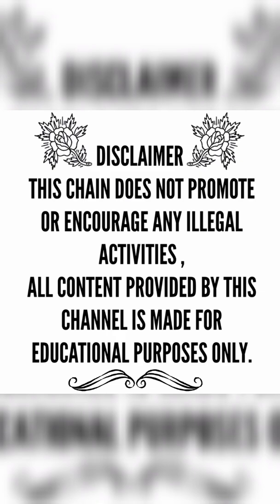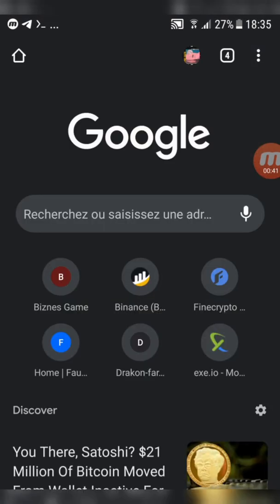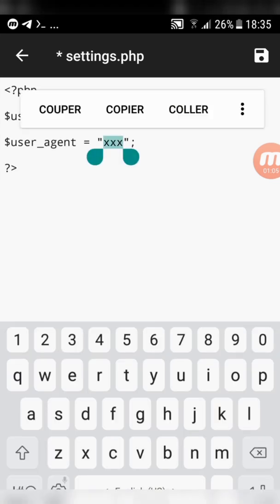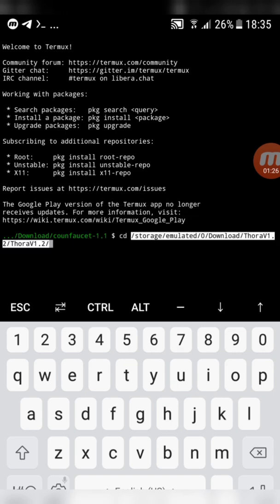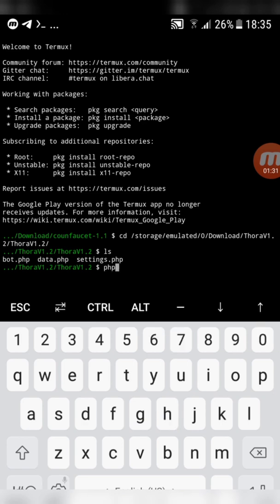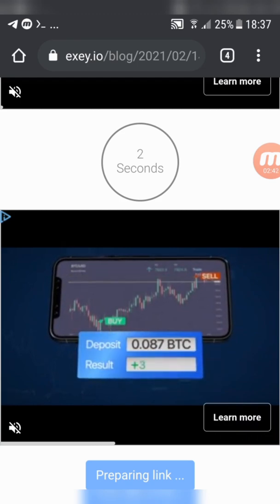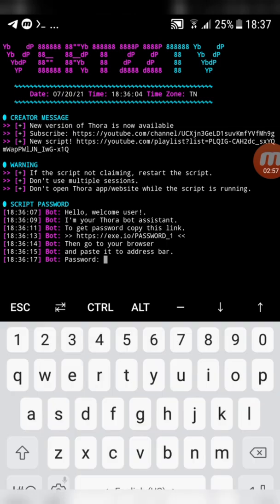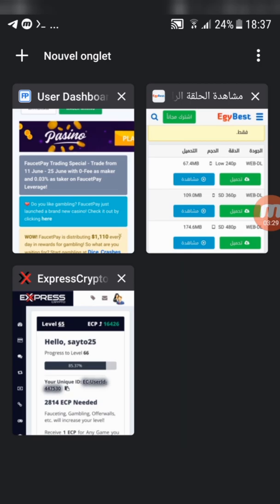Mining Tron auto withdraw faucet | via termux | auto claim faucet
Mining Tron auto withdraw faucet | via termux | auto claim faucet, tron termux,

🌷❤links in the first comment❤🌷